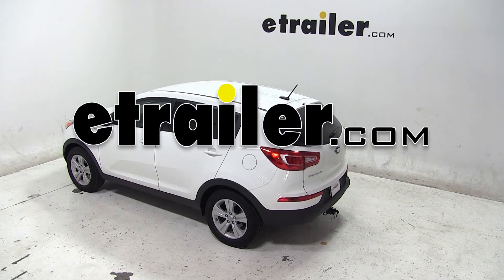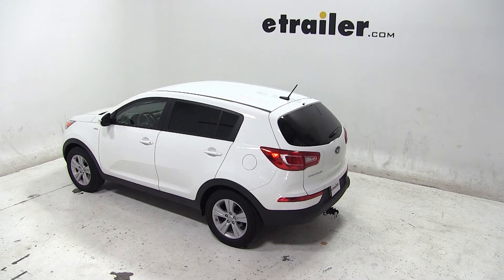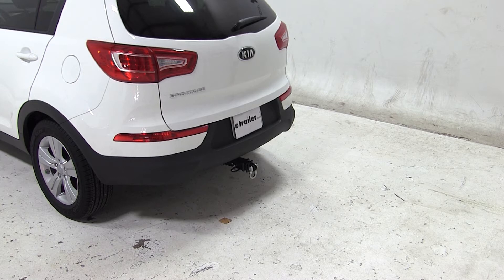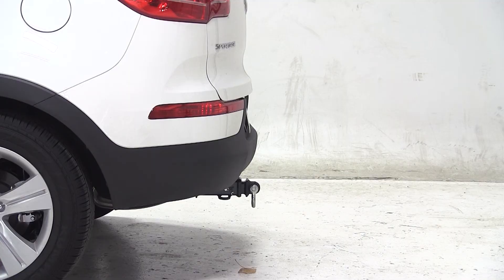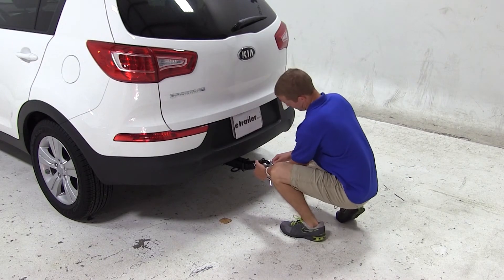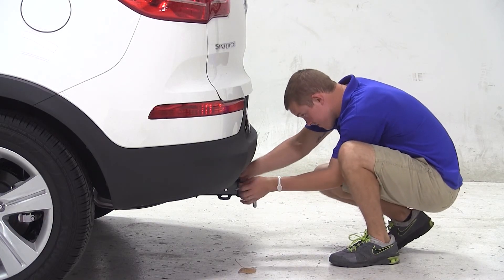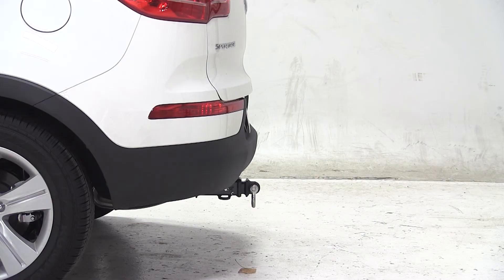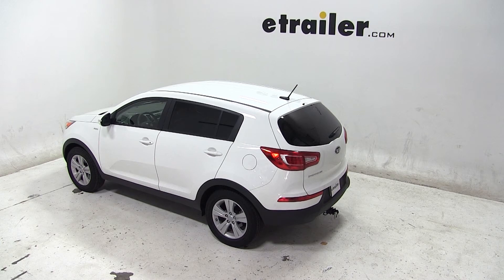etrailer | DIY Install: MaxxTow Tow Strap Loop for 2" Trailer Hitches on your 2013 Kia Sportage